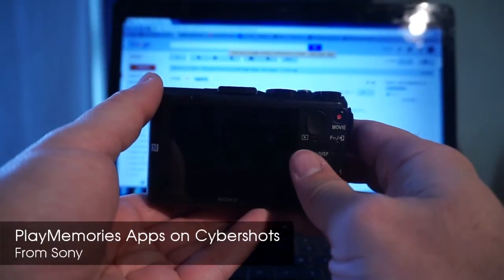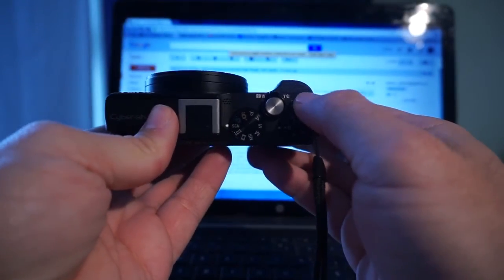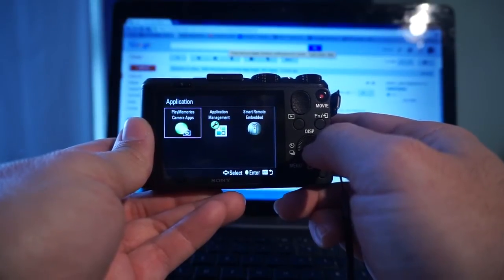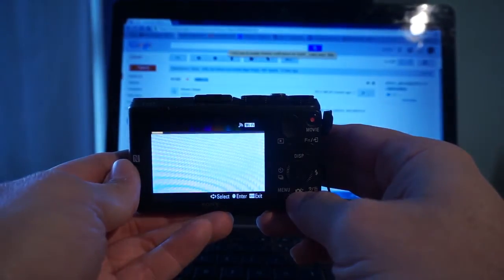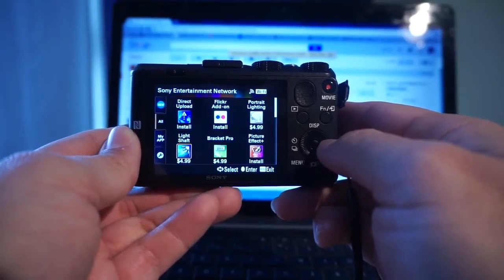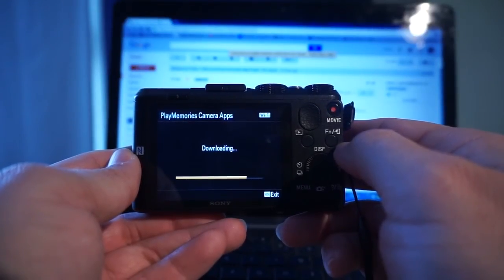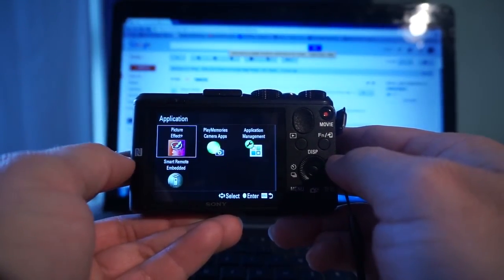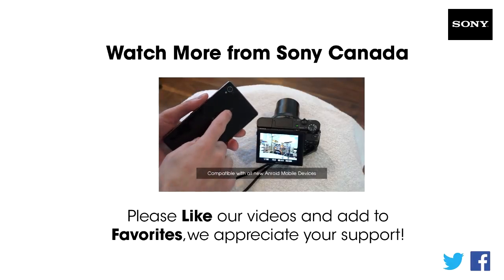Downloading Playmemories Apps onto a Sony Cybershot Digital Camera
Check out this video to learn how to download and install new apps on select Sony Cybershot and Alpha camera products from the Playmemories app store built into most Wifi enabled Sony digital imaging products.